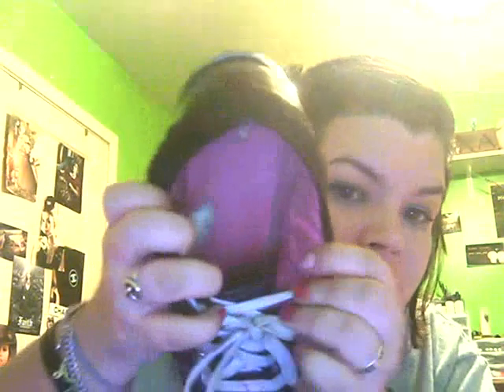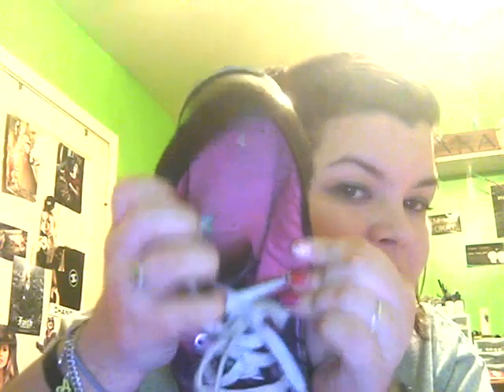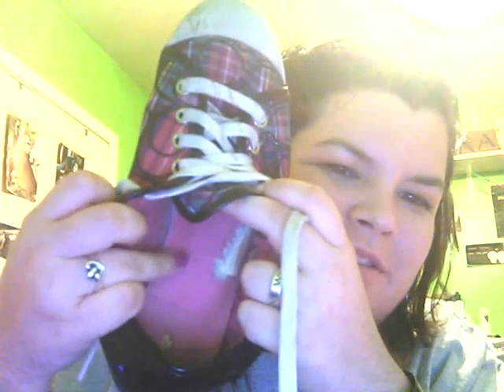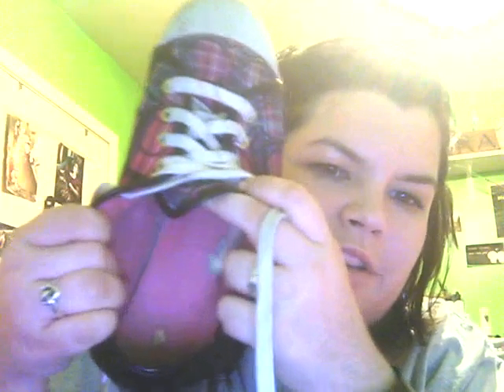Shoe Review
What i personal think about some shoes